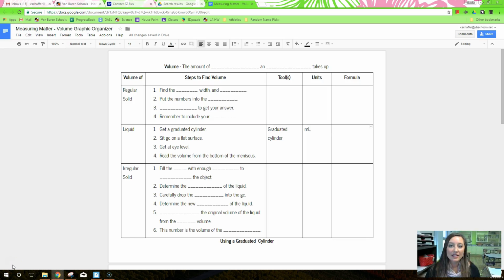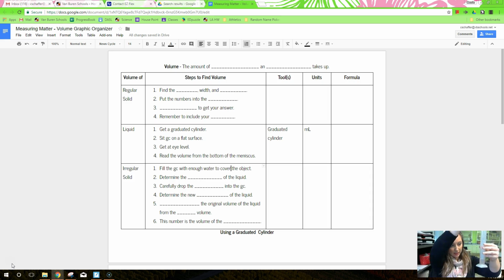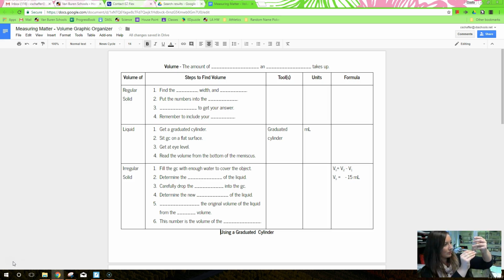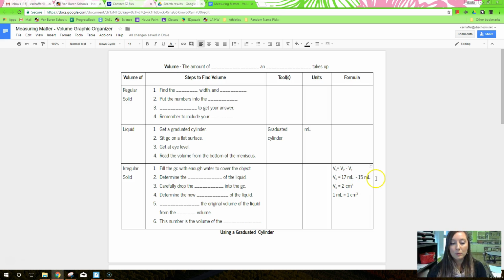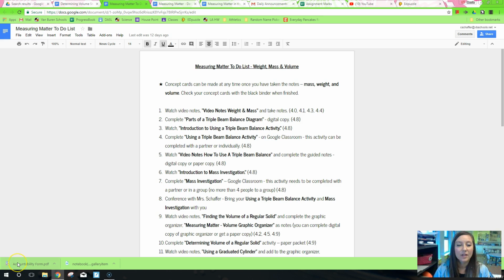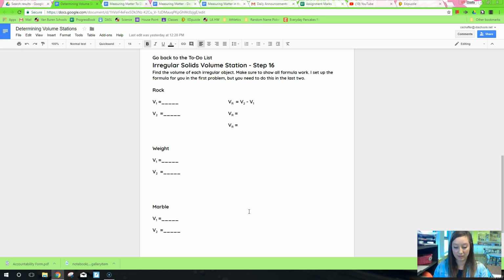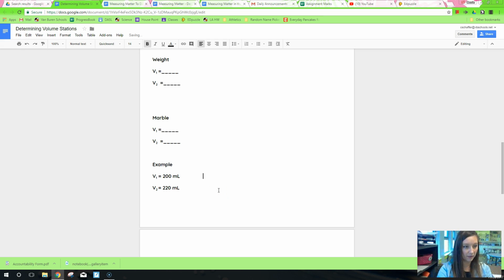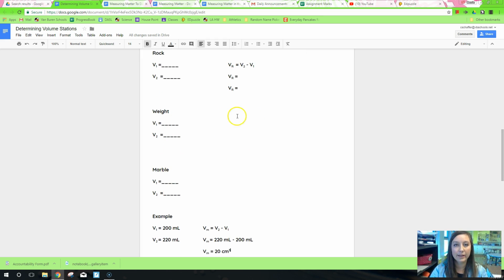NEW Volume of an Irregular Solid